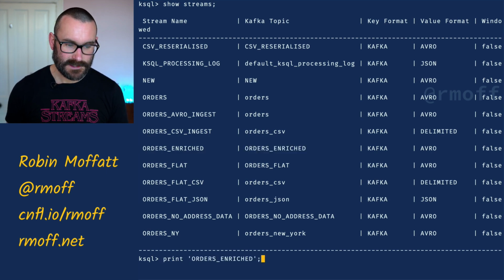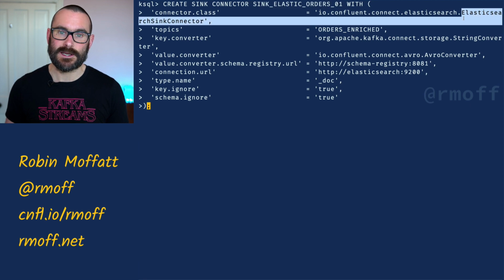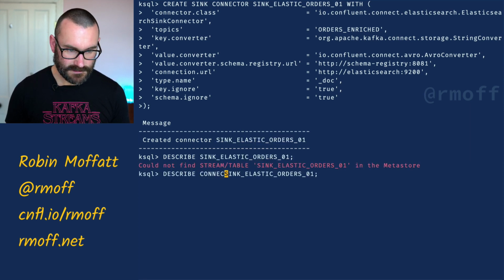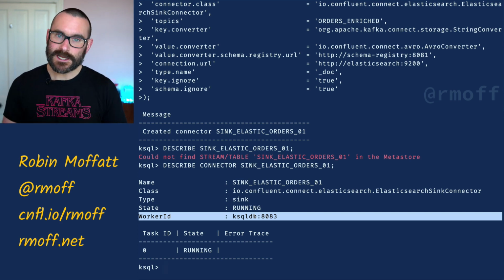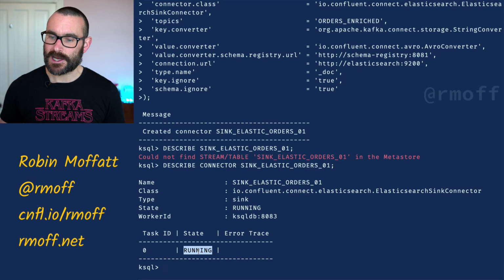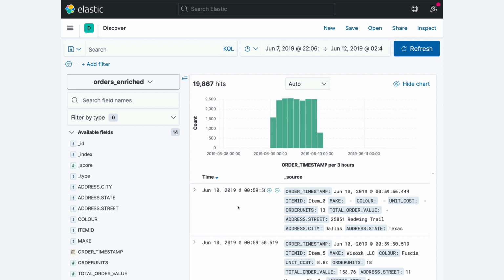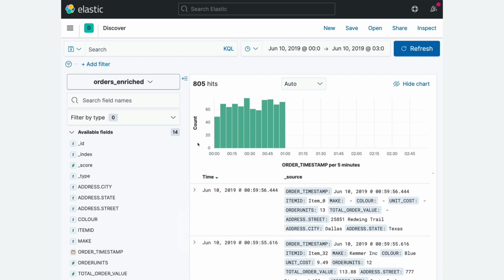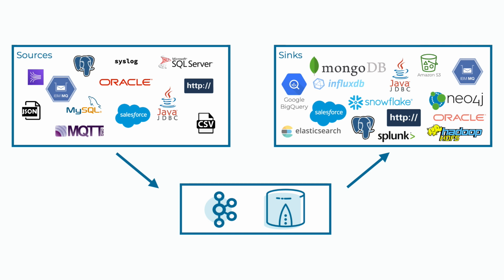ksqlDB HOWTO: Integration with other systems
Using ksqlDB you can pull data in from other systems (e.g. databases, JMS message queues, etc etc), and push data down to other systems (NoSQL stores, Elasticsearch, databases, Neo4j, etc etc).

This is done using Kafka Connect, which can be run embedded within ksqlDB or as a separate cluster of workers. ksqlDB can be used to create and control the connectors. For example:

CREATE SINK CONNECTOR SINK_ELASTIC_ORDERS_01 WITH (
  'connector.class'                     = 'io.confluent.connect.elasticsearch.ElasticsearchSinkConnector',
  'topics'                              = 'ORDERS_ENRICHED',

🤔 Questions?

⏱  Time codes

00:00:00 Introduction
00:00:30 Listing streams in ksqlDB
00:00:49 Printing a topic's contents in ksqlDB
00:01:03 Creating a sink connector in ksqlDB
00:01:56 Checking connector status in ksqlDB
00:02:13 Embedded vs external connect worker in ksqlDB
00:03:12 Inspecting the data in Elasticsearch that's been streamed from ksqlDB
00:04:33 Recap